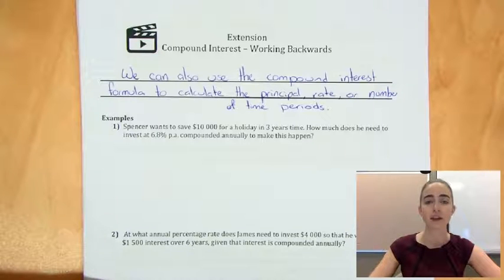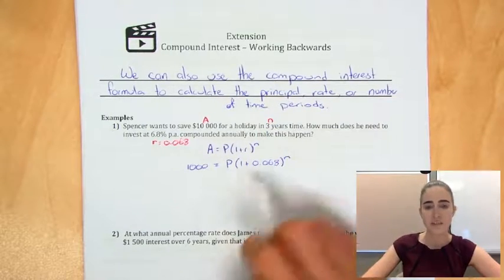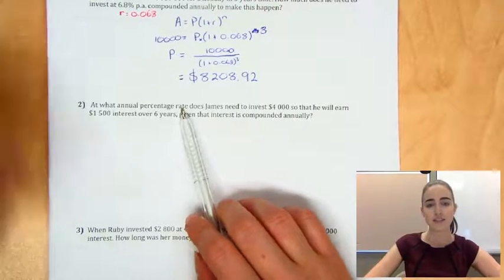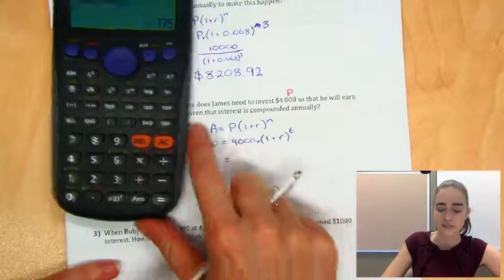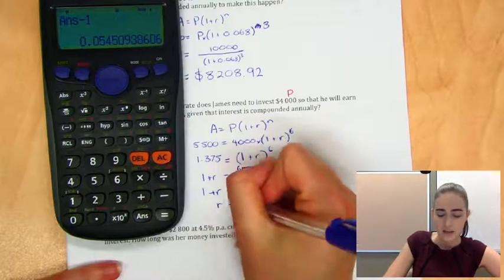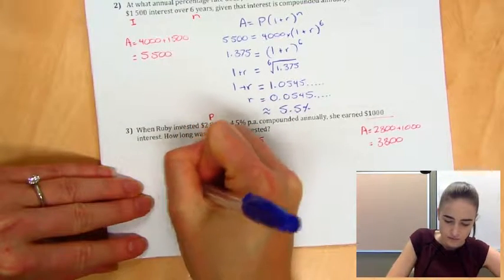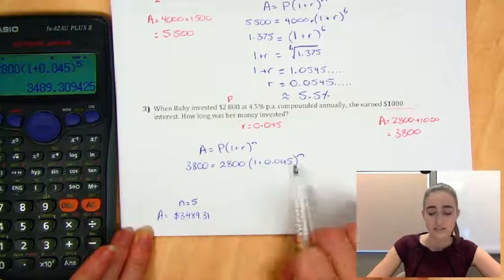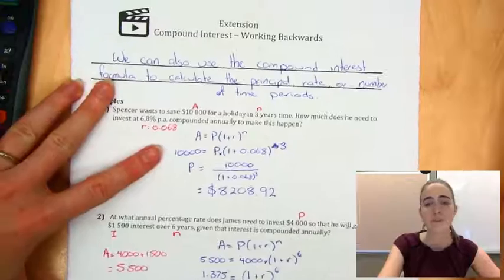Compound Interest - Working Backwards